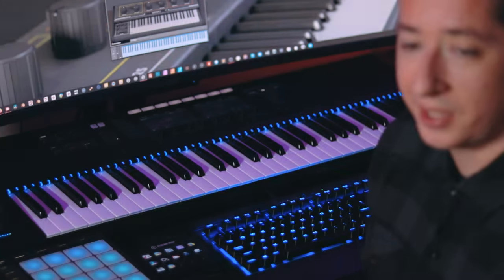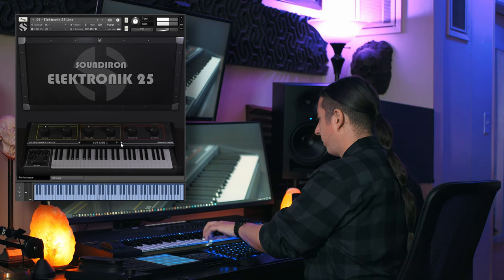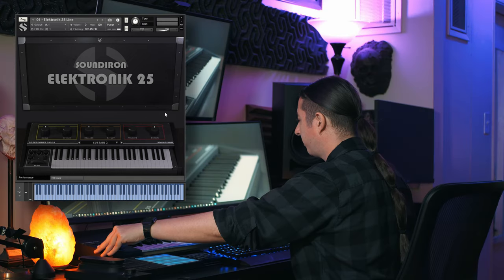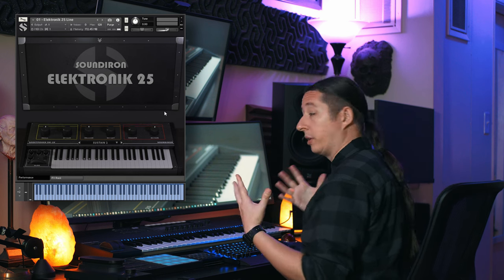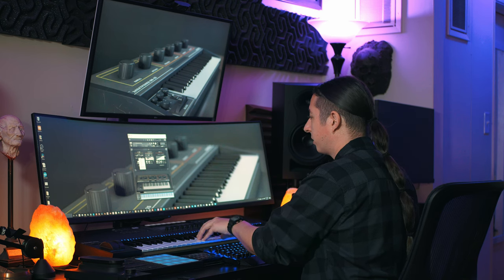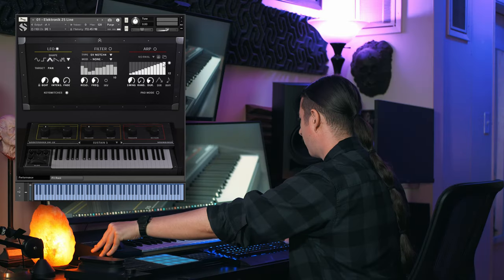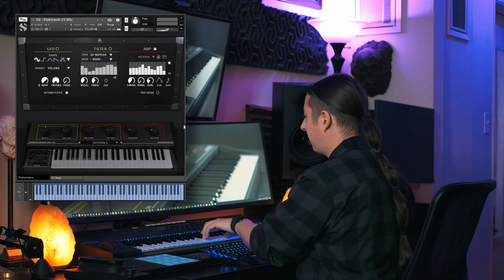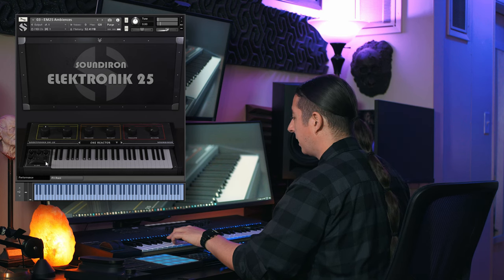Walkthrough: Elektronik 25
In this video Craig Peters takes you through the sounds and features within the newest addition to our Vintage Keys series, Elektronik 25.

Announcing the newest addition to the Vintage keys series, Elektronik 25. The EM-25 is a polyphonic synthesizer with a strong focus on strings, organ and brass with a rare and historic sound. This library offers a rare glimpse at sought-after Soviet-era synthesizers with rich string sounds that can enhance any composition.